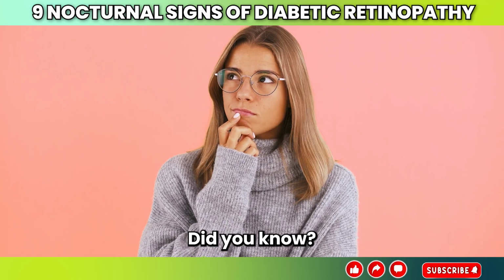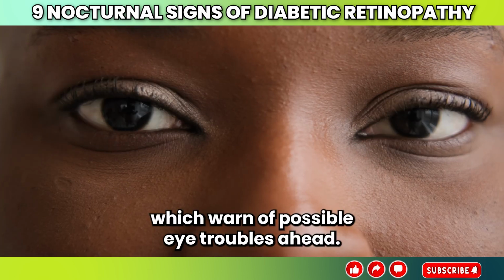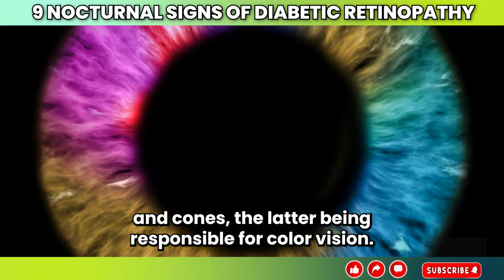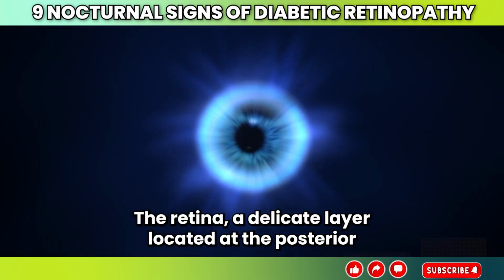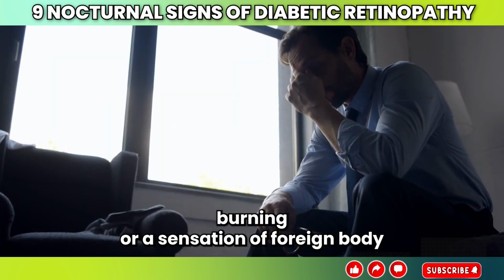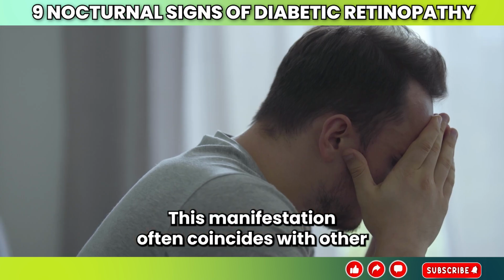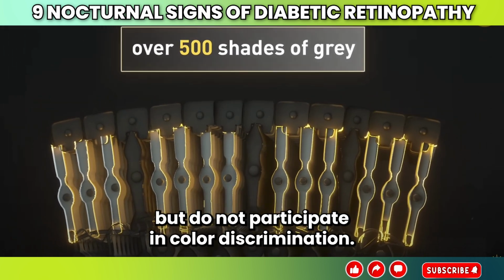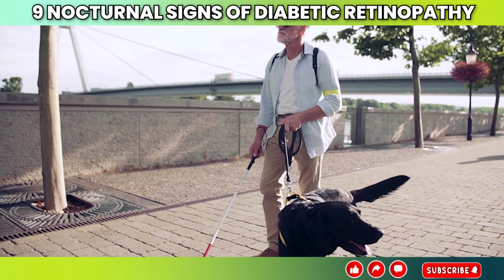9 Nocturnal Signs Of DIABETIC RETINOPATHY That Require URGENT Attention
9 Nocturnal Signs Of DIABETIC RETINOPATHY That Require URGENT Attention

Diabetic retinopathy is a serious condition affecting your eyes including your retina, iris, and all the elements that make up your eye. It is important to spot these nocturnal signs of diabetic retinopathy as it will help you seek medical help to alleviate further damage and further vision decay. This diabetic eye disease affects the eyes in many ways and can potentially lead to blindness. Understanding the warning signs of this diabetic eye disease is crucial to a happy lifestyle especially if you are someone who is concerned about your eye health. Seeing an ophthalmologist is the best strategy to get advice and treatment in the process of living with this diabetic eye disease.

Summary:
Number 1, Blurred Vision, Especially During Night
Experiencing visual disturbances, particularly in low-light conditions, can signal concern for individuals managing diabetes.

Number 2, Heightened Sensitivity to Glare or Light
A less commonly recognized aspect of diabetic retinopathy involves an increased susceptibility to intense light or glare.

Number 3, Impaired Vision in Dimly Lit Environments
The presence of night blindness often serves as a significant indicator of diabetic retinopathy.

Number 4, Perception of Halos Surrounding Light Sources.
The observation of halos or chromatic rings encircling light sources, particularly in low-light conditions, may signify potential irregularities associated with diabetic retinopathy.

Number 5, Variability in Visual Clarity
Experiencing irregularities in visual perception, characterized by fluctuations in clarity or focus, can prompt concern and may indicate the presence of diabetic retinopathy.

Number 6, Ocular Pain or Discomfort, Particularly During Nocturnal Hours
Although not commonly associated with diabetic retinopathy, the experience of ocular pain or discomfort at night warrants attention and investigation.

Number 7, Ocular Redness or Inflammation
The presence of ocular redness or sensations of inflammation may not typically be directly associated with diabetic retinopathy, particularly in its early stages.

Number 8, Observation of Spots, Floaters, or Photopsias
The observation of spots, floaters, or flashes of light within one's visual field can prompt attention, particularly among individuals with diabetes.

Number 9, Alterations in Color Perception
Diabetic retinopathy encompasses not only disturbances in visual acuity but also potential alterations in color perception, representing a notable aspect of ocular involvement.